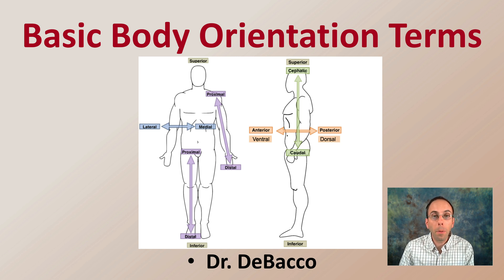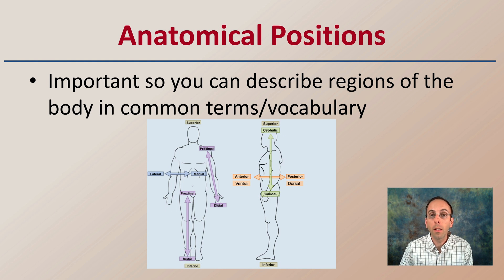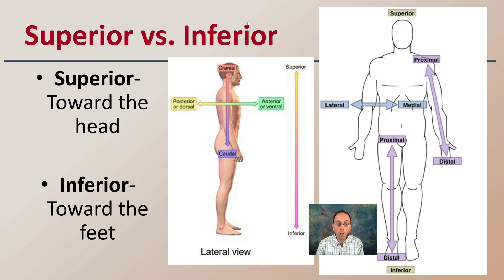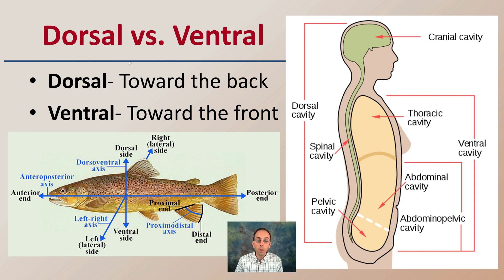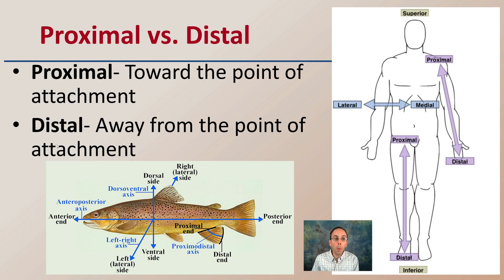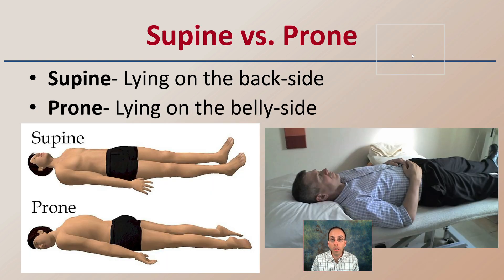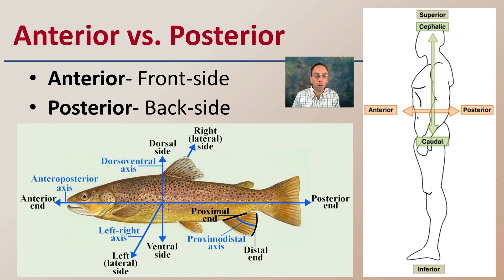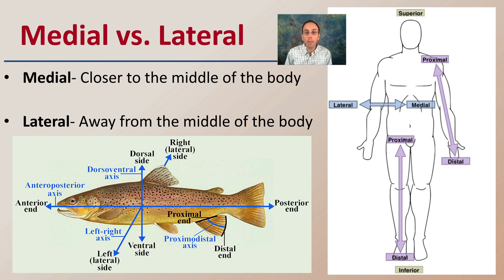Basic Body Orientation Terms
Anatomical Positions
Important so you can describe regions of the body in common terms/vocabulary

Superior vs. Inferior
Superior- Toward the head
Inferior- Toward the feet

Dorsal vs. Ventral
Dorsal- Toward the back
Ventral- Toward the front

Proximal vs. Distal
Proximal- Toward the point of attachment
Distal- Away from the point of attachment

Supine vs. Prone
Supine- Lying on the back-side
Prone- Lying on the belly-side

Anterior vs. Posterior
Anterior- Front-side
Posterior- Back-side

Medial vs. Lateral
Medial- Closer to the middle of the body
Lateral- Away from the middle of the body